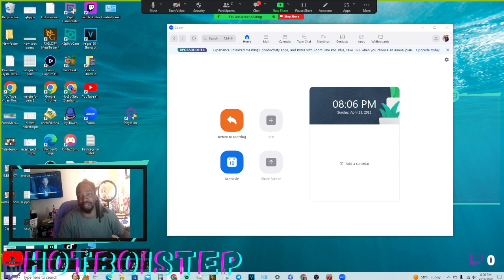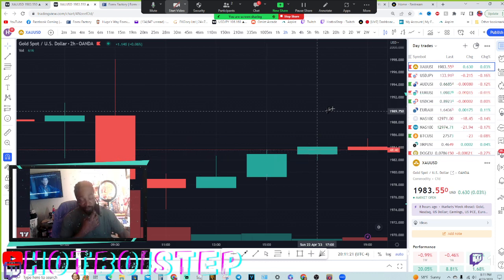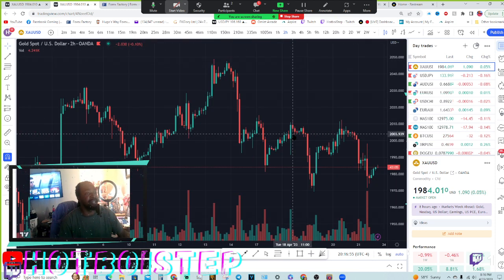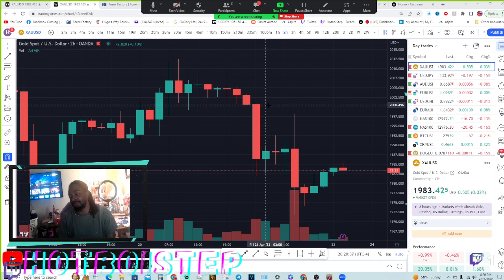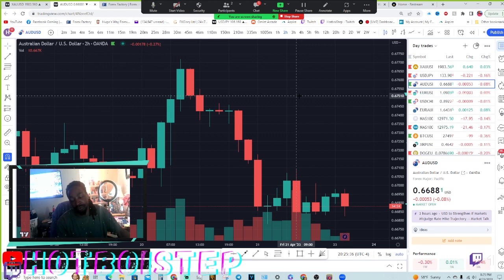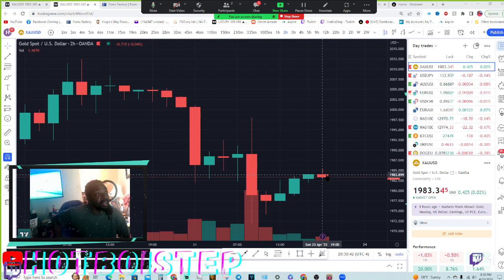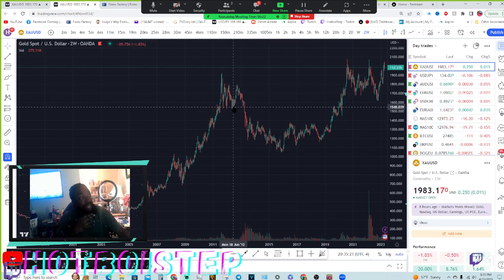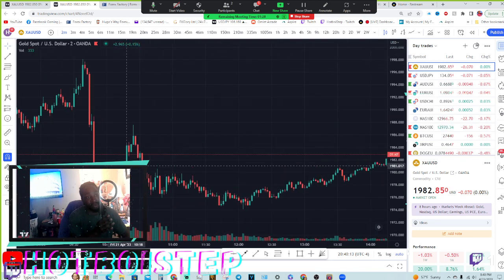Tradingview : Forex 101 Funds Teaching Passing phase 1 & 2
Teaching Forex basics 101 from candles to prices & charts. Hmu if you are trying to learn. My forex funds phase  1 & 2 passed already.